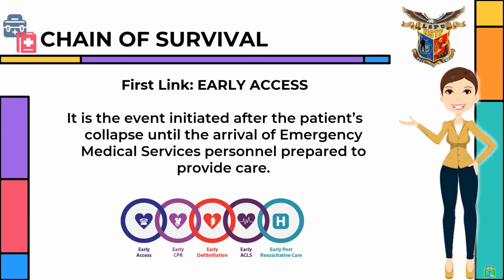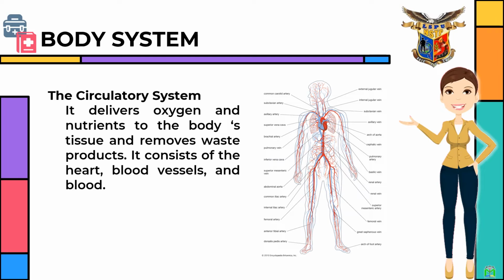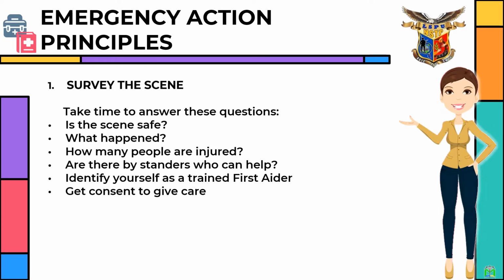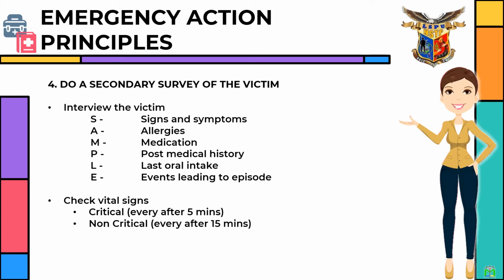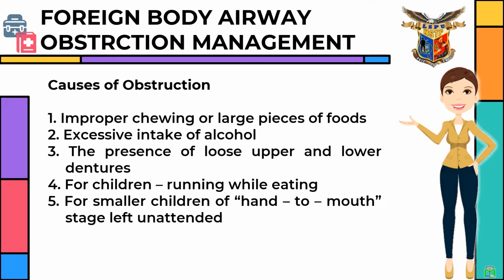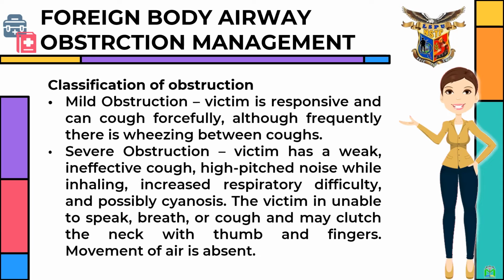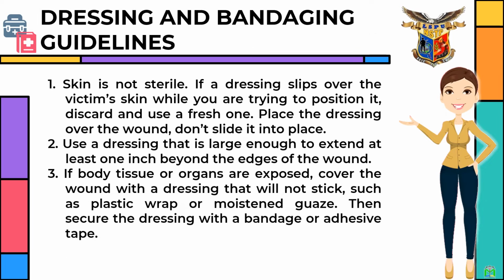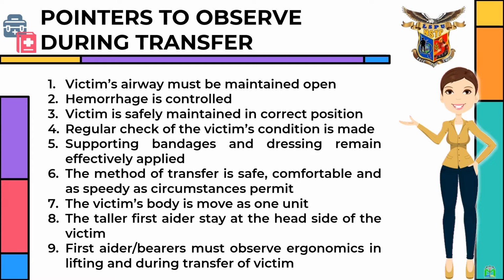NSTP-CWTS 2: Lecture on Basic Life Support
This is another lecture video for Basic Life Support from the initiative of Professor Mark Dexter L. Reyes.

This was made more comprehensive by the NSTP-CWTS Unit of LSPU Siniloan Campus.